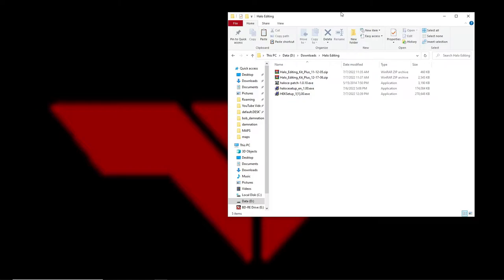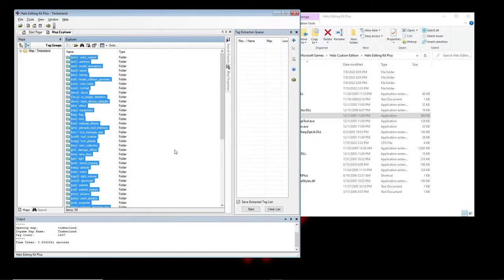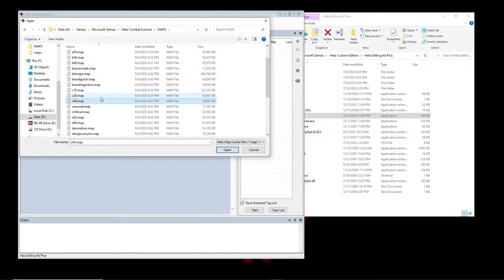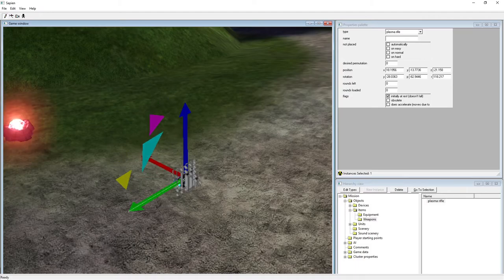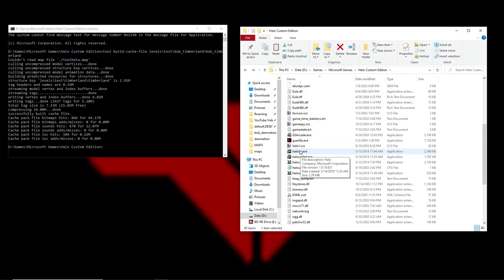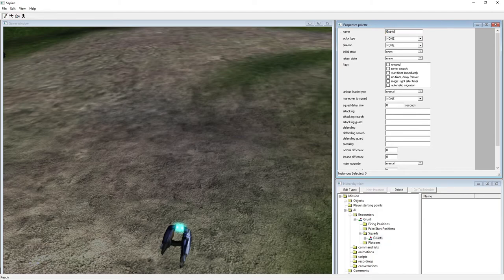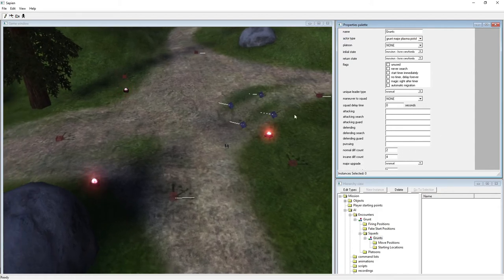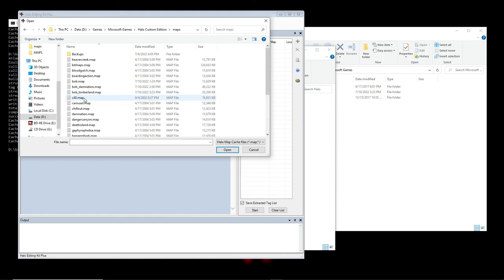Halo CE Modding: How to Set Up Tools and Basic Sapien Tutorial(Custom Edition)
Got a little longer and sprawled out a bit more than I expected, but hopefully it made sense and was somewhat comprehensive

0:00 - Getting Sapien to run
3:16 - Extracting tags
7:58 - Sapien Controls
10:34 - Extracting weapons, actors and vehicle tags
13:45 - Copying a map
16:29 - Deleting vehicles and placing weapons
20:19 - Placing player spawns
23:21 - Compiling a scenario to run in Custom Edition
29:24 - Placing A.I.
44:34 - Extra stuff